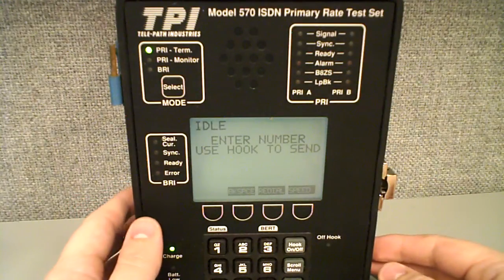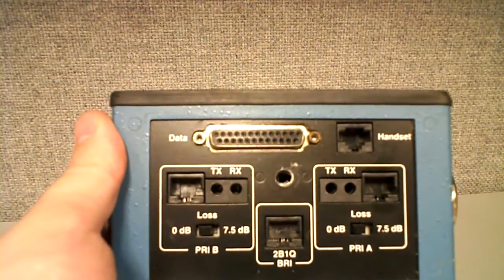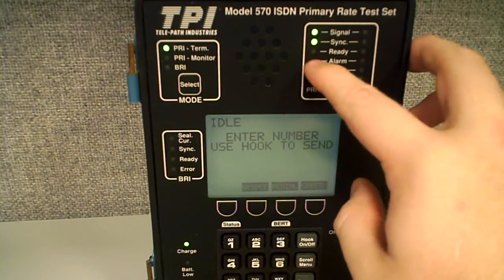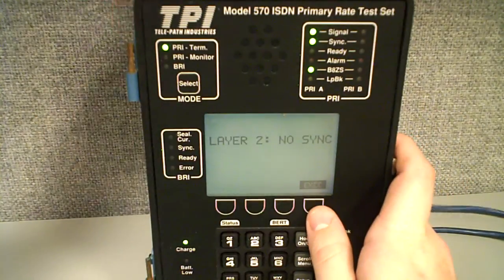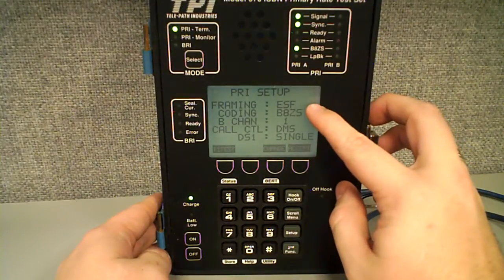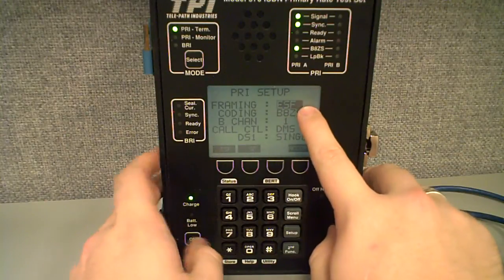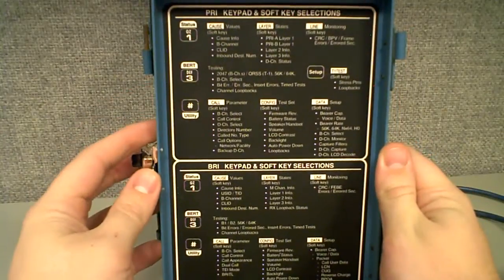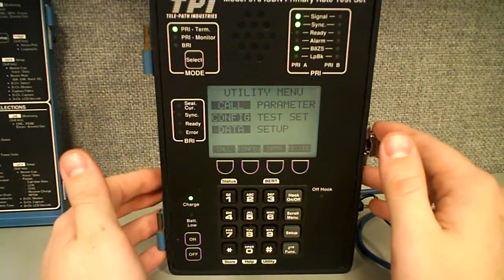TPI570 ISDN PRI T-berd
This video will demonstrate how to test an ISDN PRI smartjack/circuit with a TPI 570